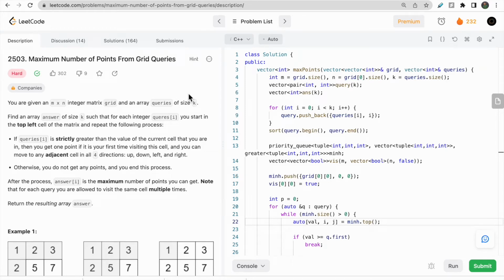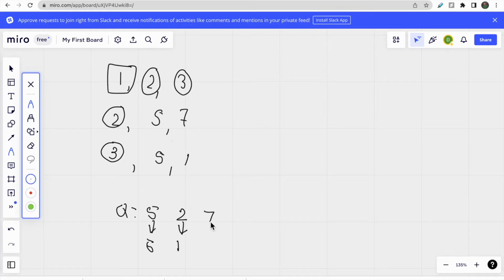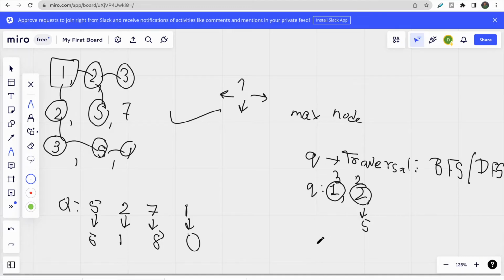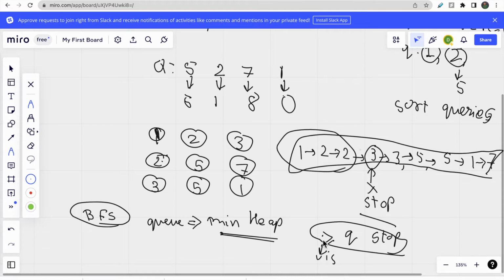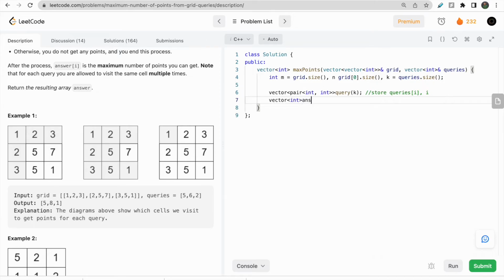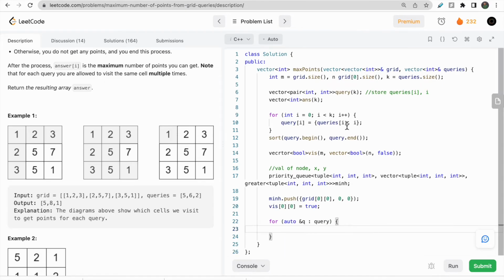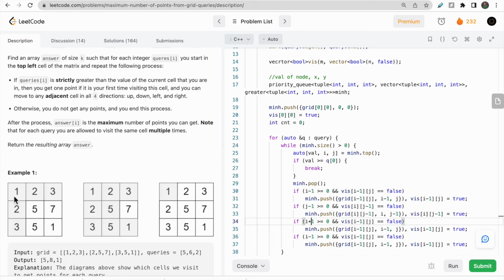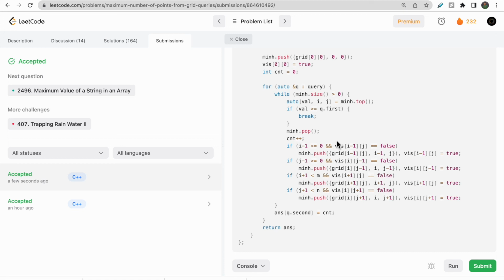LeetCode 2503. Maximum Number of Points From Grid Queries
Hello everyone,
This is LeetCode Hard question from Weekly Contest 323

0:00​ - Question Understanding
4:00 - Understanding the logic
7:37 - Coding